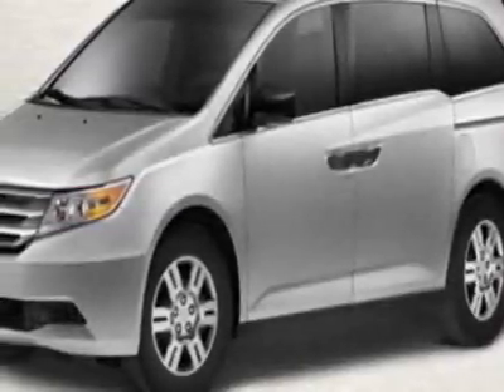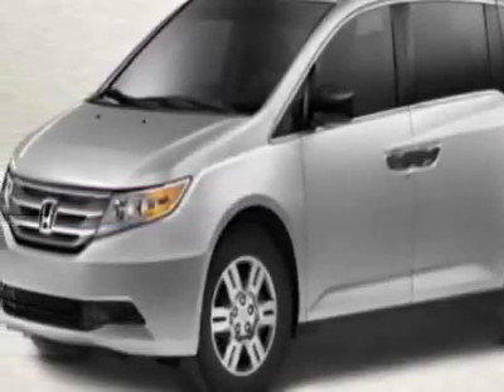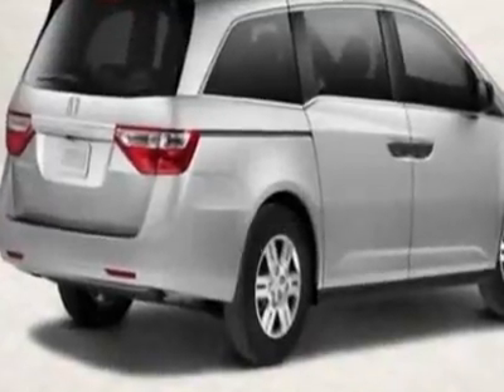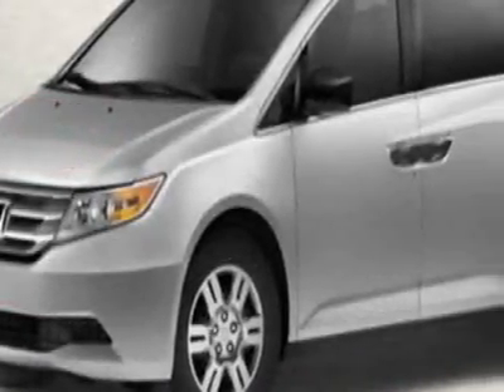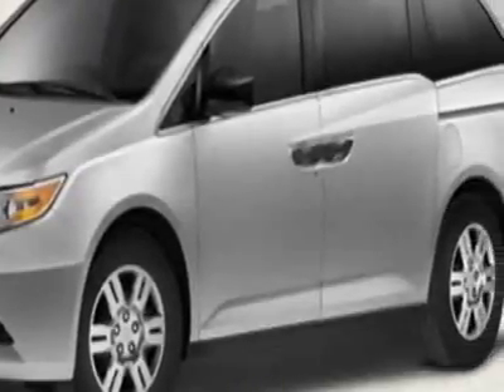2012 Honda Odyssey Touring with DVD Rear Entertainment System and Nav Van - Rock Hill, SC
Honda Cars of Rock Hill - Rock Hill, SC, Rock Hill, SC